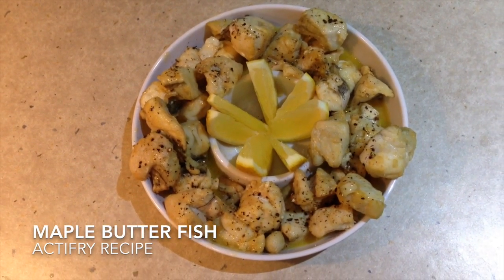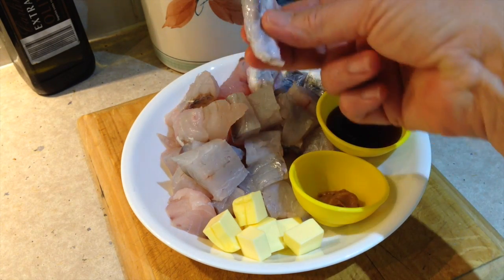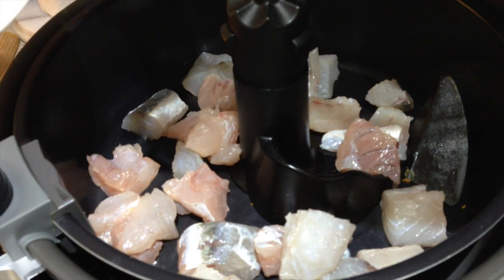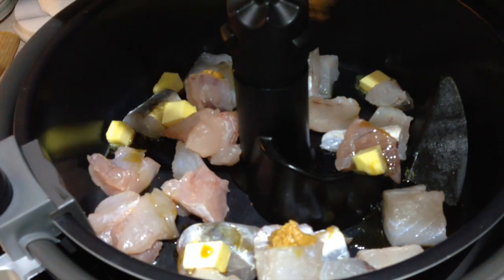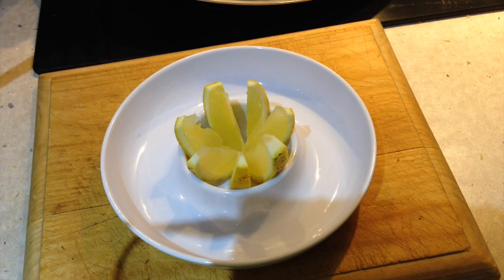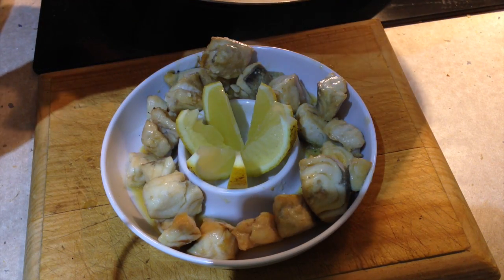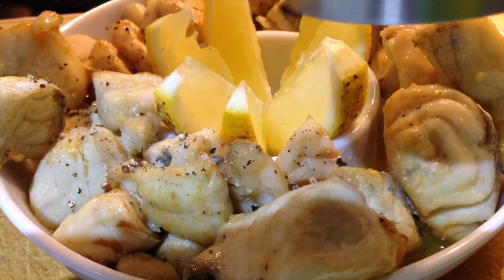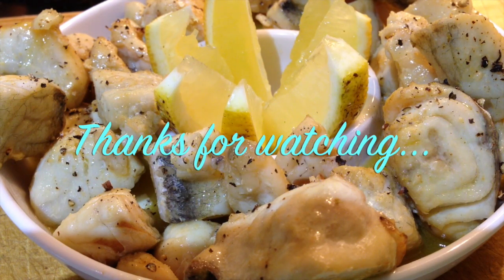Maple Fish cheekyricho Actifry Tutorial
This recipe was suggested by Joelle, she uses Fresh Salmon and a butter substitute. We have adapted it for use with fresh caught Flathead Fillets and Real butter. The results outstanding and we thank Joelle for taking the time to share here recipe. We erally enjoyed the Maple Syrup  and mustard flavours, an unusual combination but one we will be using in future we do hope you give our version of Joelles Maple Fish a try.
INGREDIENTS:
300g fresh boned and skinned fish fillets(we used flathead but any firm fleshed fish will work)
40g butter
30g Canadian Maple Syrup
10g Whole seeded mustard
lemon wedges and pepper to serve

Cook for 7 minutes in theTefal Actifry